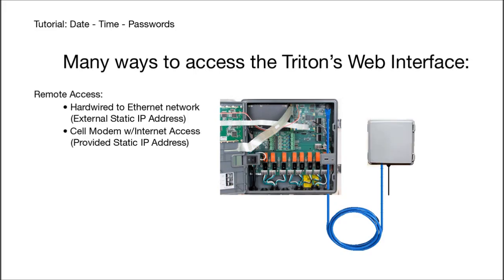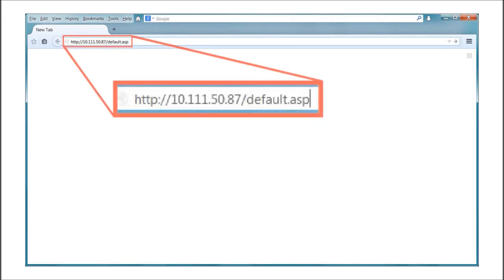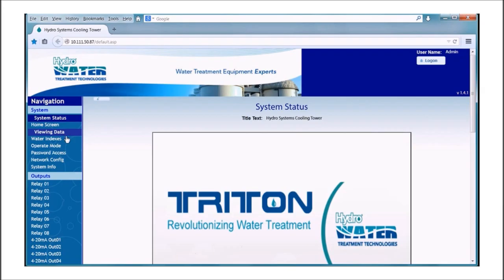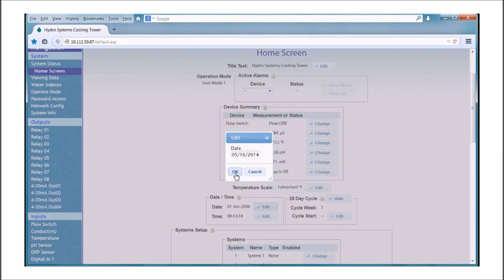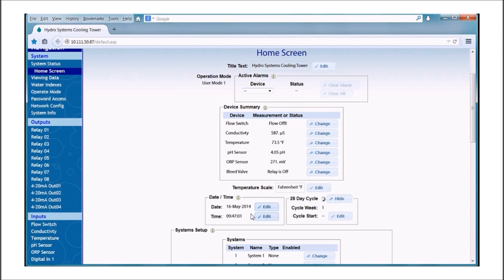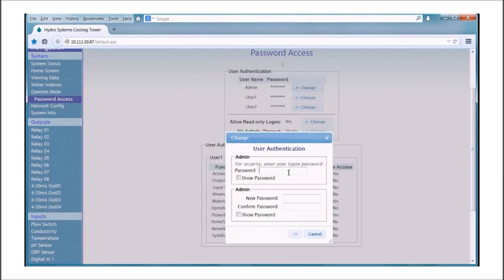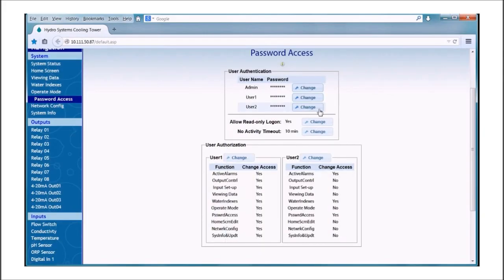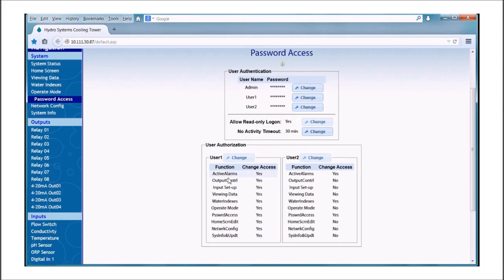9 Triton- Day 1- Date Time Passwords- Web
This Triton controller tutorial video explains how to set the date, time, and change the password by using the web interface.